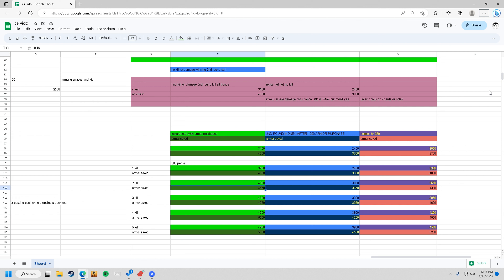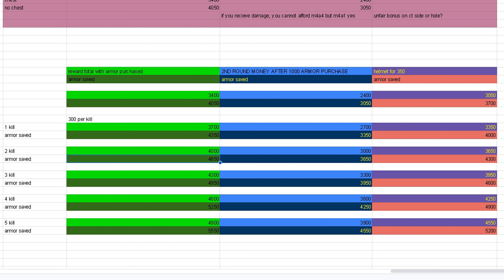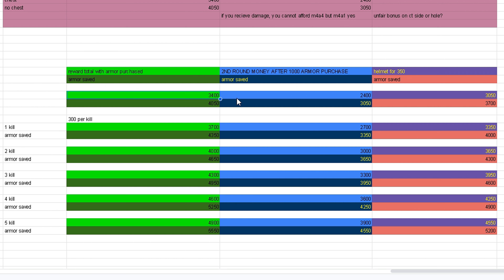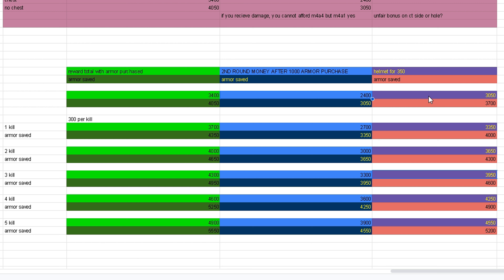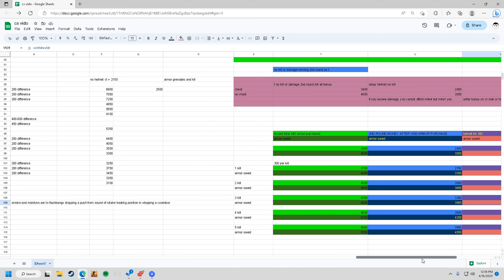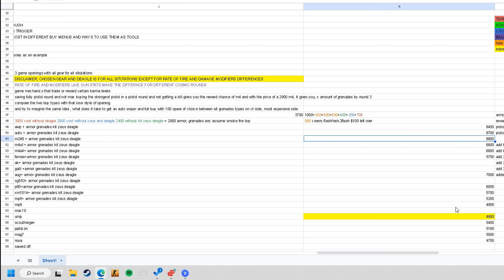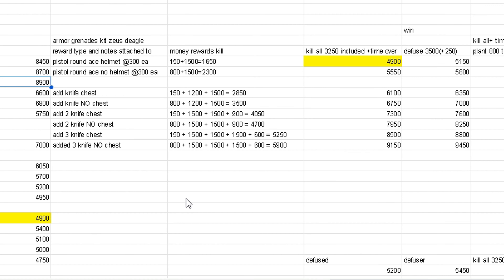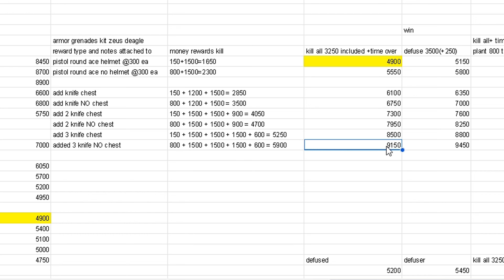kill all 3250 bonus graph counter strike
if something is wrong tell me and ask me questions! So I am sharing kill bonus and kill all bonus in this graph. This is not the loss bonus video I want to do, but I think making this graph helped so when I start adding things for loss bonus i can click the cells for addition which might be a little faster. I like how the game can reward certain level of performances with certain guns. Later I'll pick a more serious gun like the starting rifles or other shared items on the buy menu. Other than that, I have more things in mind that will be sprinkled here and there. Counter Strike